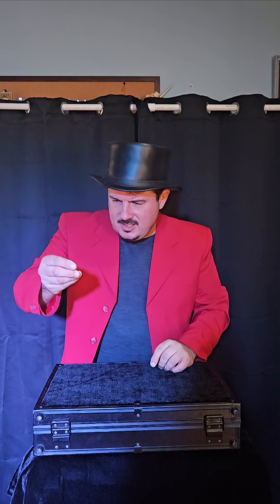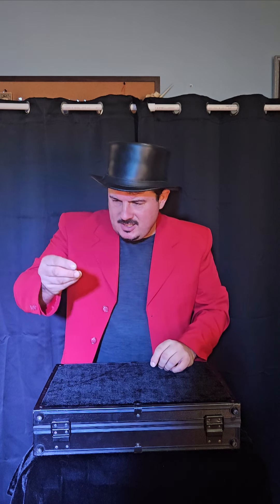FREE Virtual Magic Class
FREE* virtual Magic Class for 7-12 years old!
*If you haven't used outschool before, you will get a $20 credit for signing up. The class is $20!

(classes listed here)

Why Magic?
Boosts confidence through successful performances.
Enhances creativity by encouraging innovative thinking.
Improves hand-eye coordination with precise movements.
Develops public speaking skills by performing in front of an audience.
Promotes problem-solving by figuring out tricks.
Fosters perseverance through challenging practices.
Provides a sense of wonder, sparking curiosity.
Builds social skills by interacting with others and making friends.
Increases reading comprehension through following instructions and learning new vocabulary.